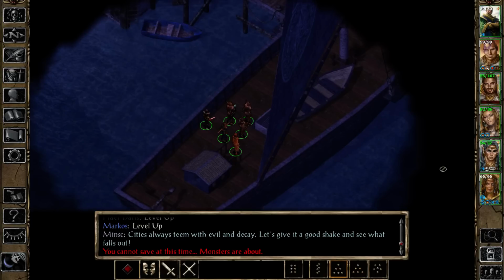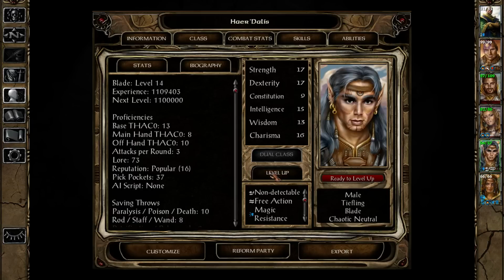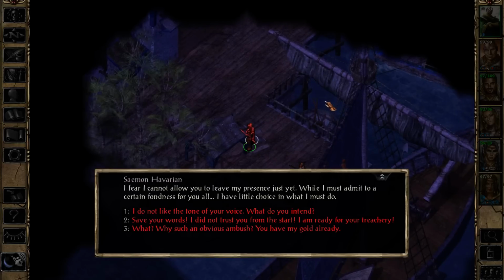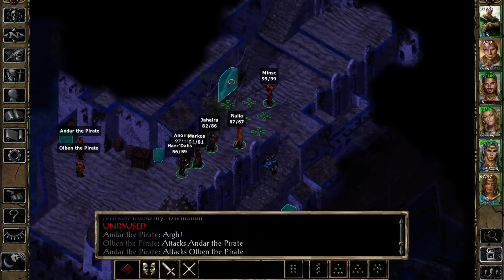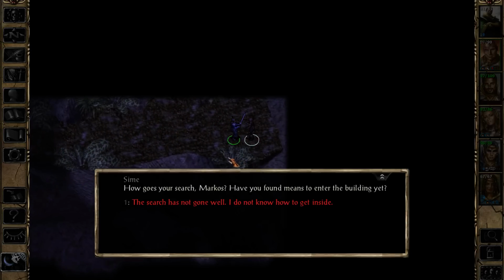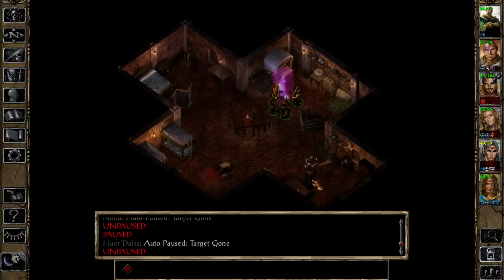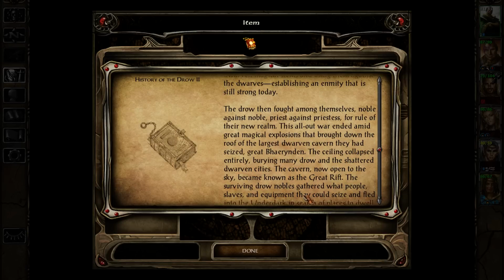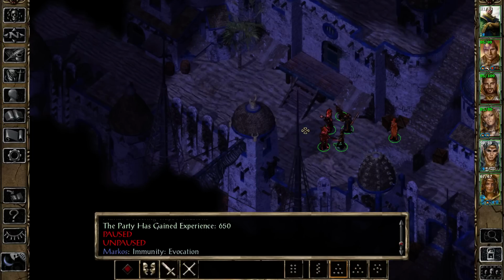We came, we saw, and we killed a bunch - Let's Play Baldur's Gate 2: Shadows of Amn #70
Let's Play Baldur's Gate 2: Shadows of Amn: Enhanced Edition, boy that's a mouthful! Of course, after we got done with the first game, playing Markos, chaotic neutral wild mage, it's time to continue the adventure.

For technical reasons, I'm playing the enhanced edition, but I personally prefer the look and feel of the original one (with the Unfinished Business mod). I'm sure it's gonna be a lot of fun though, particularly because I never finished the EE of Baldur's Gate 2 before, so I'm looking forward to it!